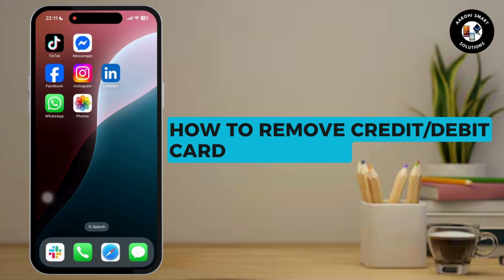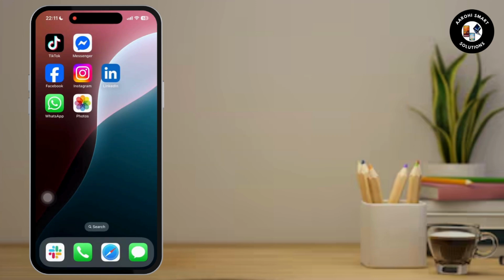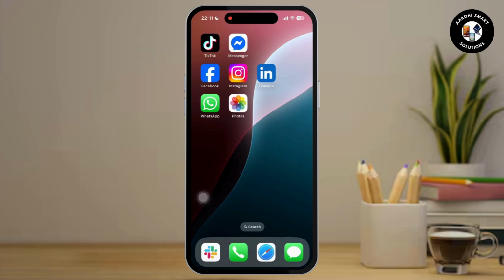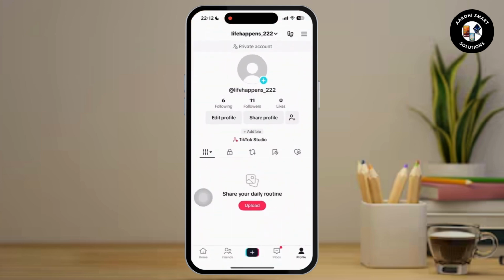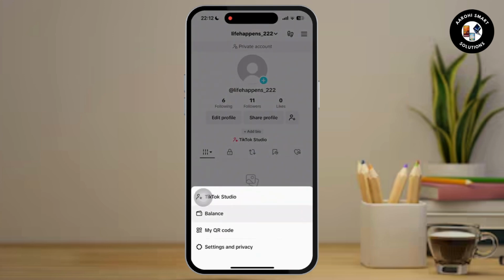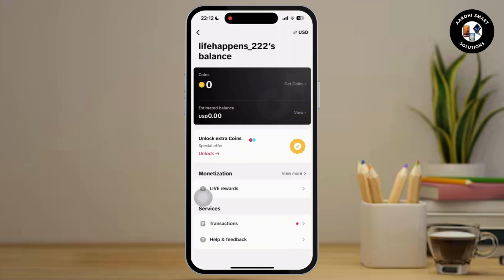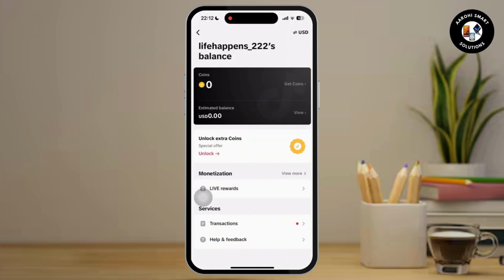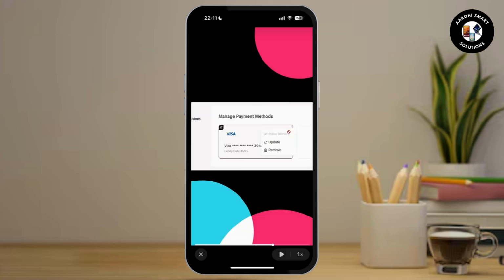How to Remove Credit/Debit Card on TikTok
How to Remove Credit/Debit Card on TikTok (2025)! Want to delete your saved payment method from TikTok? This video will guide you through the steps on how to remove your credit or debit card from TikTok quickly and easily. Whether you're asking, "How do I remove my card from TikTok?" or need help managing your payment settings, this tutorial has you covered. Learn the steps to safely remove your card and protect your payment info. Watch now to see how you can remove your credit/debit card on TikTok today!

Timestamps:

00:00 How to Remove Credit/Debit Card on TikTok
00:10 How Do I Remove My Card from TikTok?